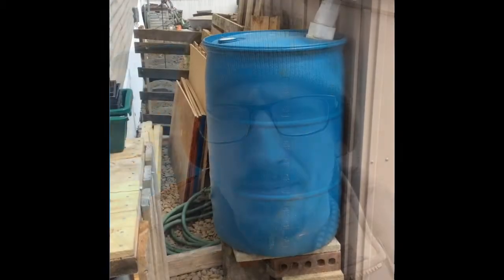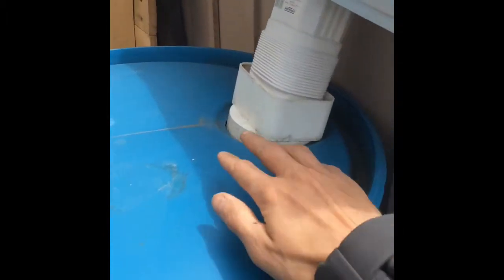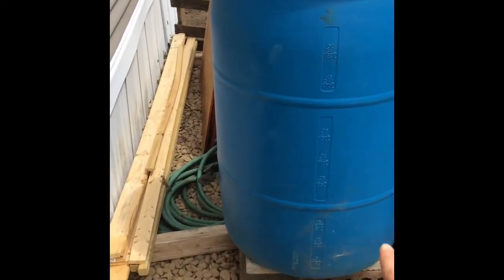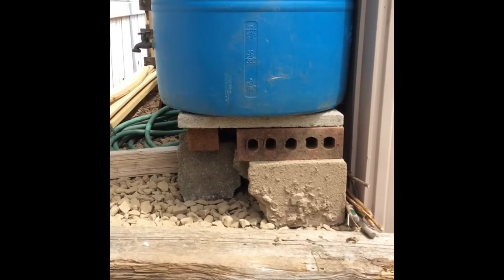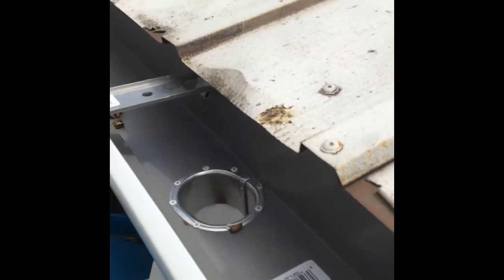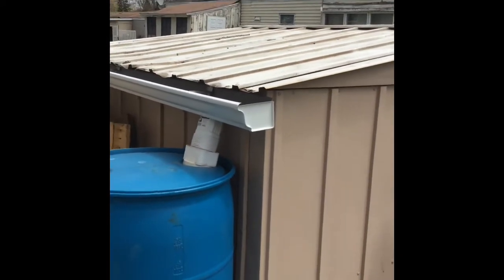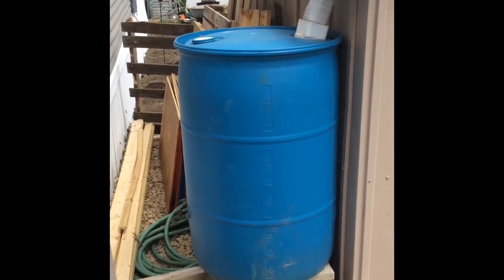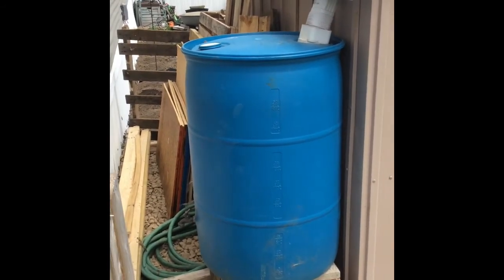Finished My Rain Barrel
Took a little longer than I’d planned, but I finished up my rain barrel project.